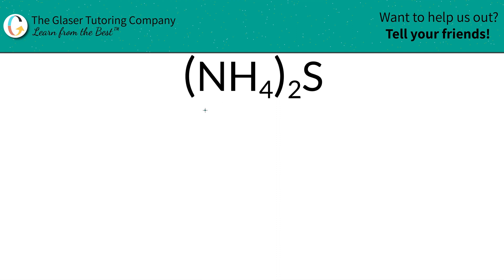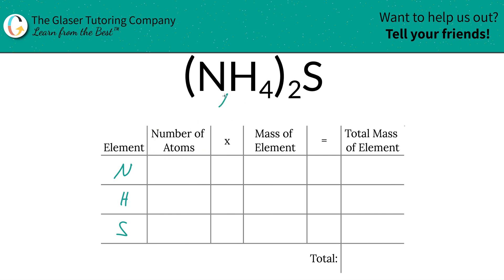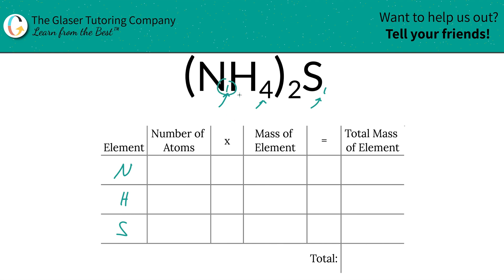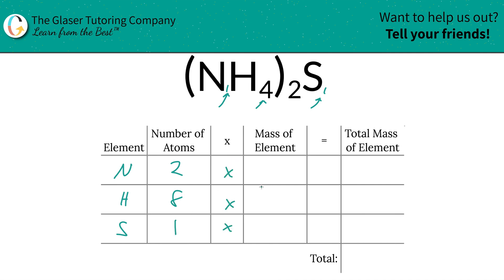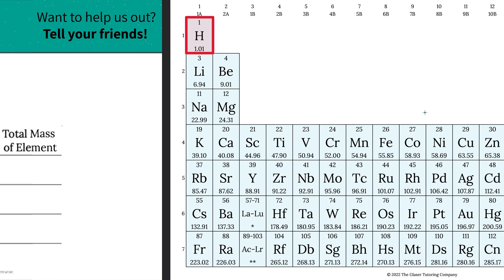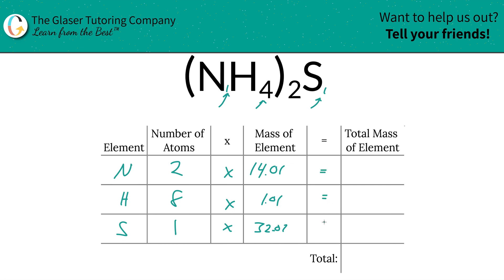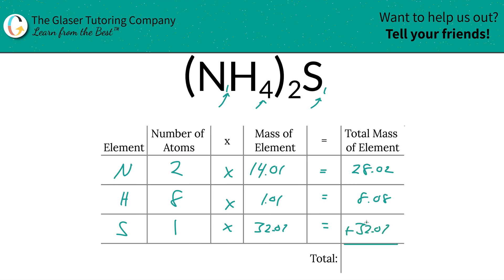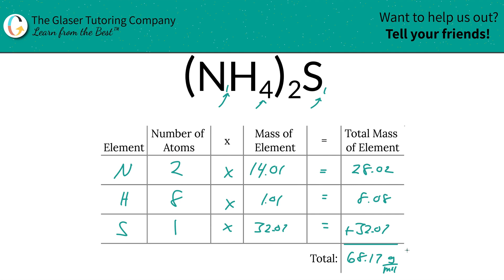How to find the molar mass of (NH4)2S (Ammonium Sulfide)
Calculate the molar mass of the following:
(NH4)2S (Ammonium Sulfide)